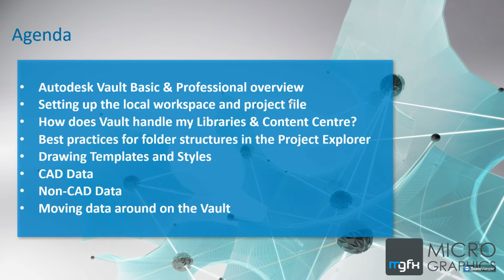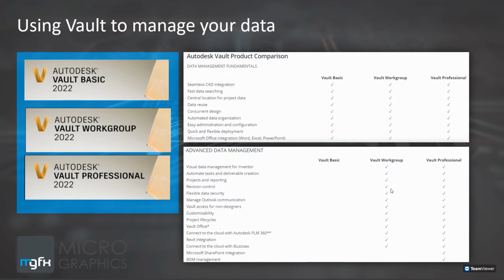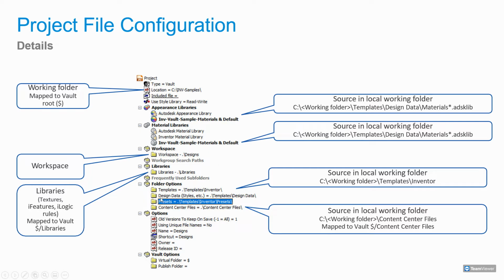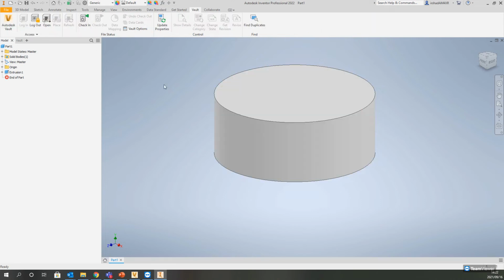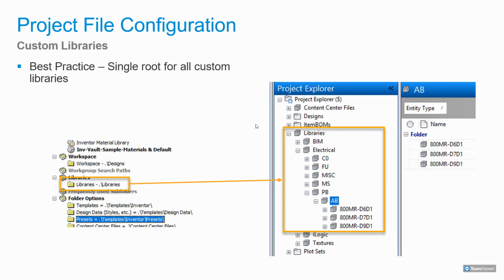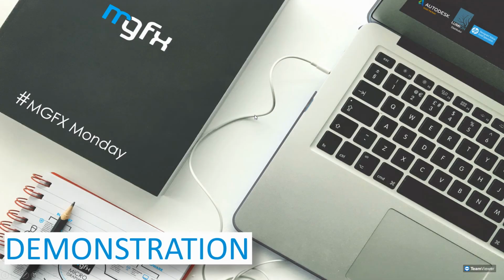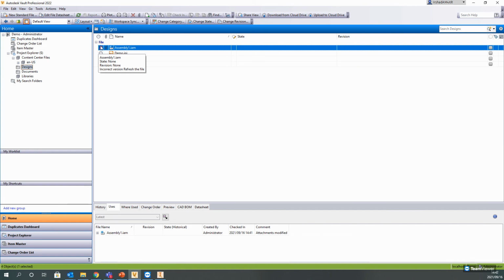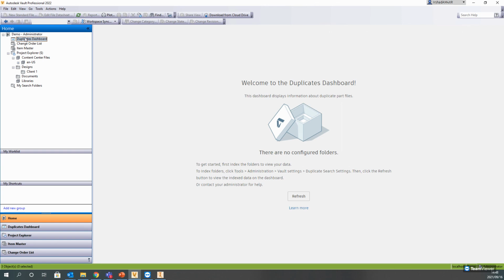Vault - Managing Data and Folder Structures